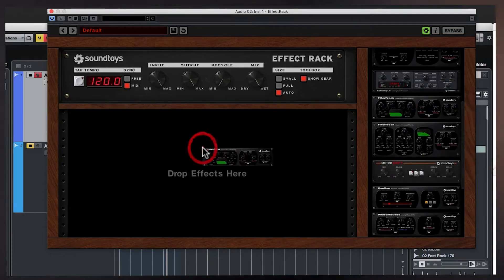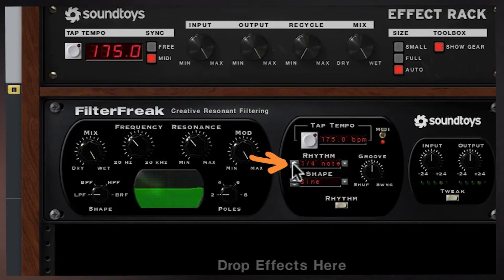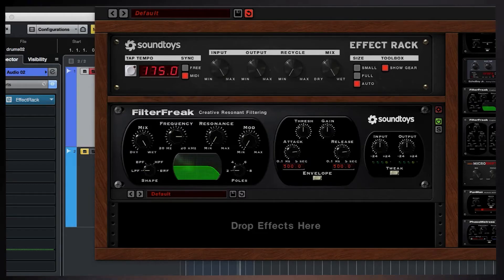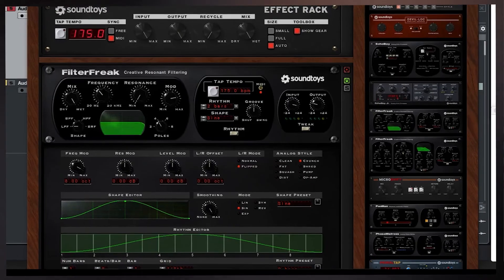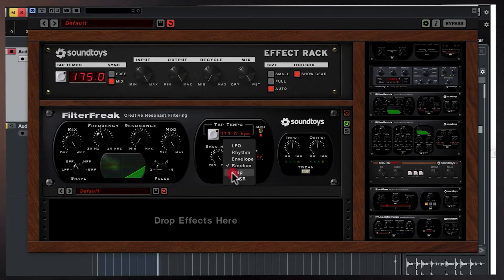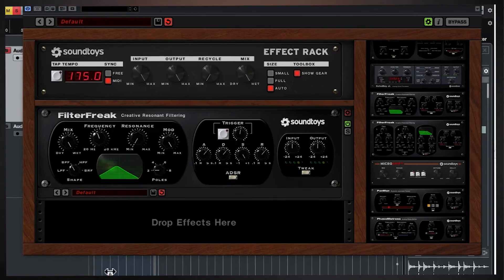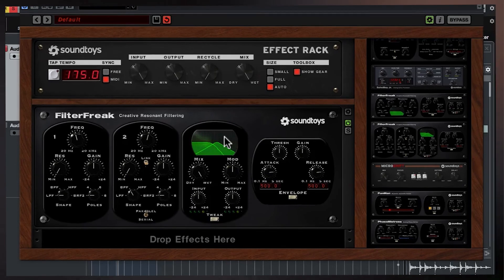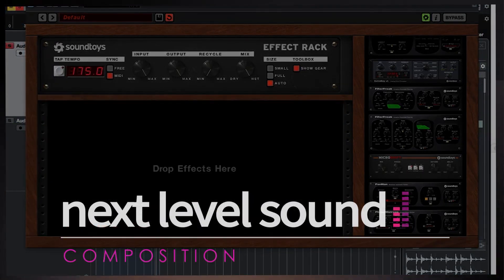Soundtoys FilterFreak I and II: Essential Basics and Quick Tutorial Walkthrough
Welcome to our tutorial on the essential basics of the Soundtoys FilterFreak plugin! In this video, we'll explore the fundamental elements of FilterFreak 1 and 2.

🔔 Timestamps:
0:00 - Start
0:15 - Understanding FilterFreak Basics
2:47 - Exploring FilterFreak's Rhythm Mode
3:30 - FilterFreak Showcase: Basics
5:26 - FilterFreak's Envelope Mode
6:40 - FilterFreak's Random Mode
7:10 - Step Mode
7:45 - ADSR Mode
8:10 - Power of Presets
10:05 - FilterFreak II Showcase
11:25 - Closing Thoughts and Recap

🎵 🎵 Whether you're a novice in audio processing or a seasoned music producer, this tutorial caters to your learning needs. We aim to equip you with essential knowledge and time-saving tips to elevate your mixing and mastering skills.

Thank you for joining us on this exploration of the essential basics and quick tips for the Soundtoys FilterFreak plugin.